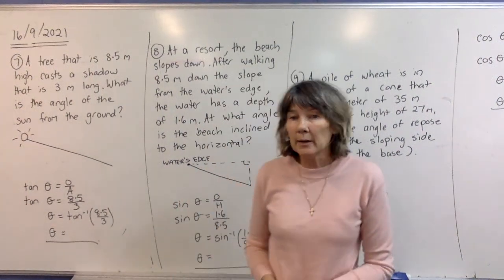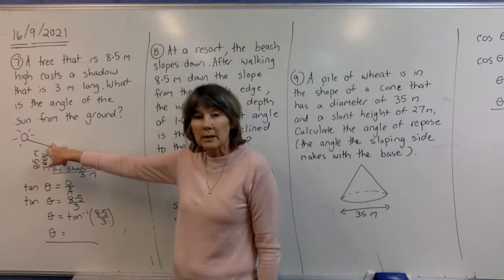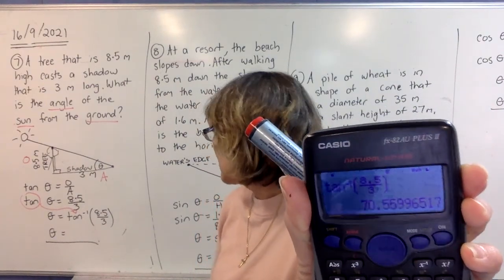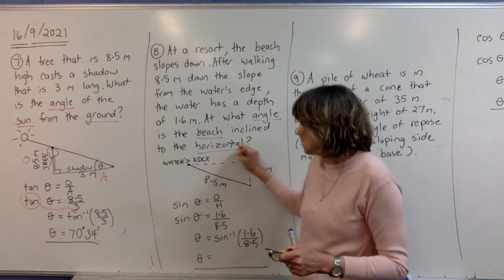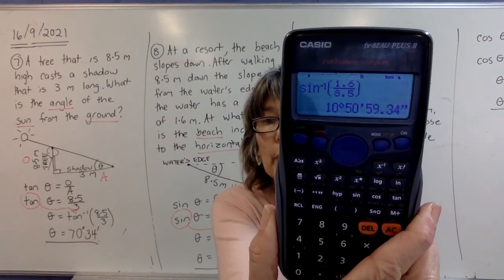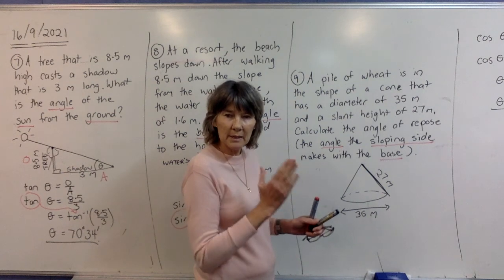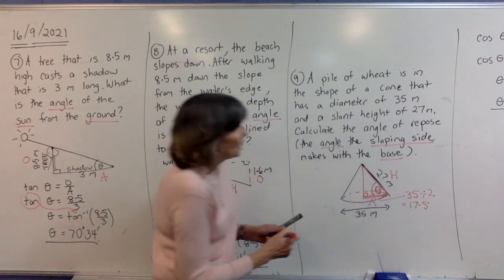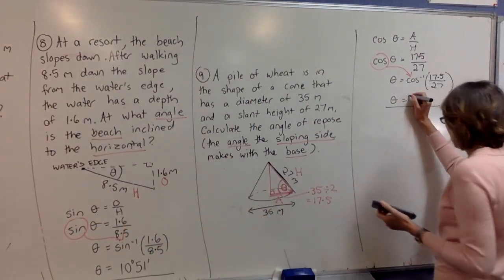Trigonometry - Finding an Unknown Angle - Video 2 (of 2)